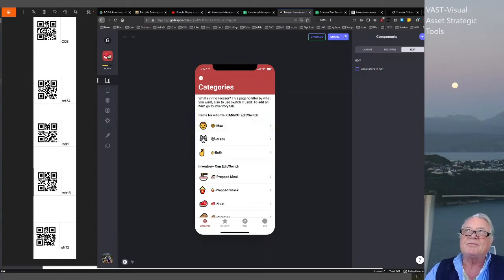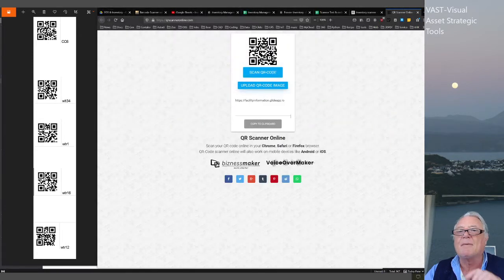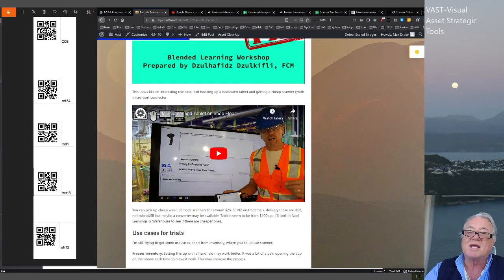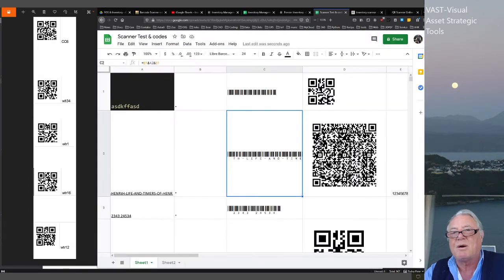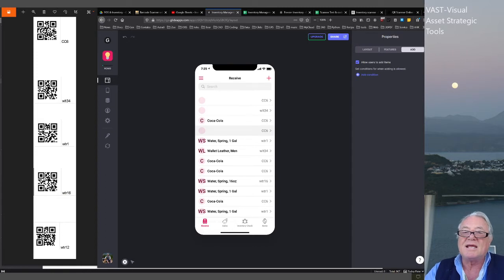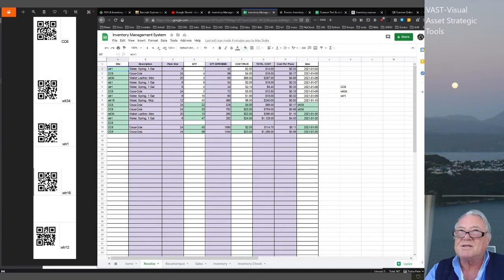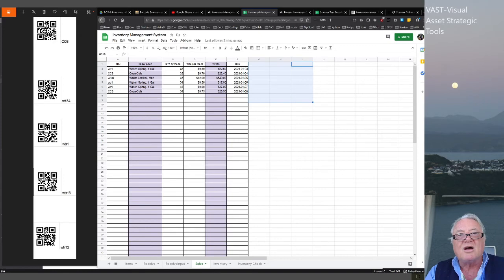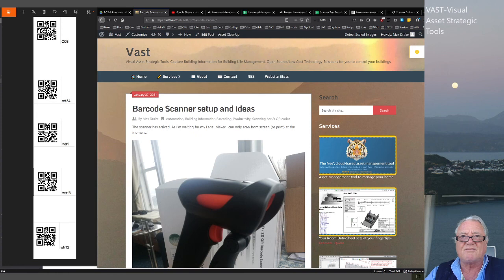Glideapp Inventory & Hand-held Scanner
I have just bought a mobile scanner app to experiment with. I found you could interface it with your mobile phone and use it with GlideApps.
I’d previously made a Freezer inventory app in Glide but found it cumbersome switching between scanner native app on phone and passing information into Glide. As Glide is web based, so anything with a browser can run a GlideApp, but because of this cross platform access its limited by not being able to access sensors and other apps in mobile devices.
I show an example of an Inventory Scanner App by Kristian Voight which has some nice ideas about how to get around this using image processing.
I use a demonstration of online Barcode reader from Image that returns text
I show how you can make 1D and 2D barcodes within Google Sheets
On Video on Google Sheets - Inventory Management System Template and use his template to create a simple Inventory GlideApp to demonstrate how a handheld barcode scanner can be used with the App as a Inventory tool to scan in data.
The app is pretty rubbish but the idea is to demonstrate the use of directly scanning quickly into the Glideapp so that you could use it in say an open Market situation as a POS (point of Sale tool). Also I suggested that you could use the AutoCrat add-in to Google Sheets to create Receipts for transactions and send them via email to the client (or hook up a printer to mobile).
I wrote a post on using the scanner and there are a couple of different ideas about utilising a mobile barcode scanner.